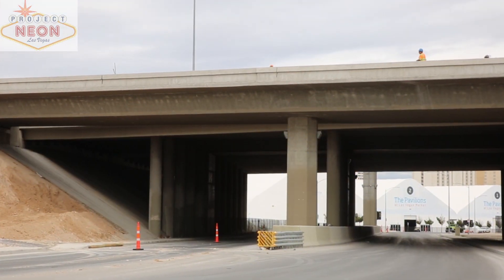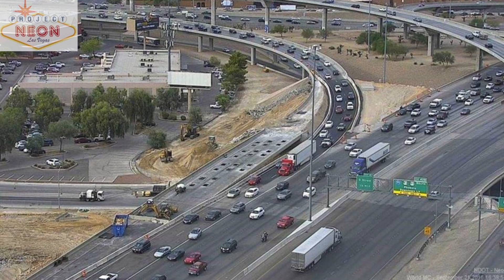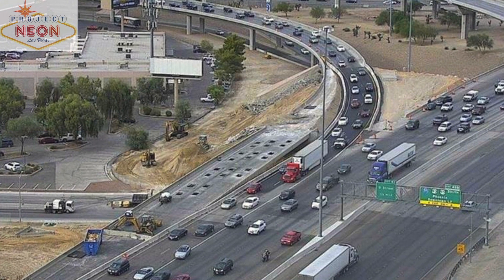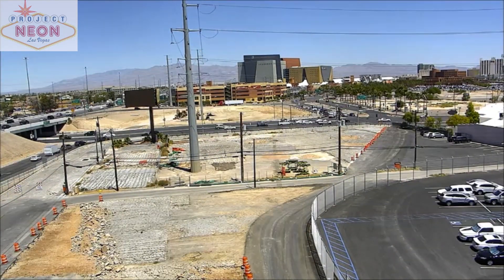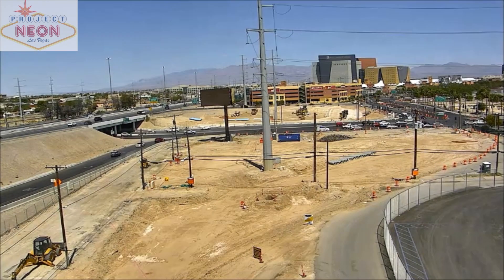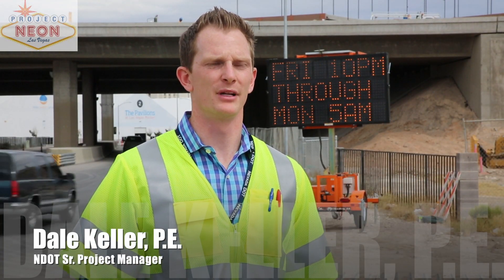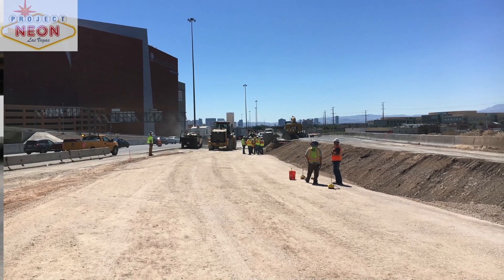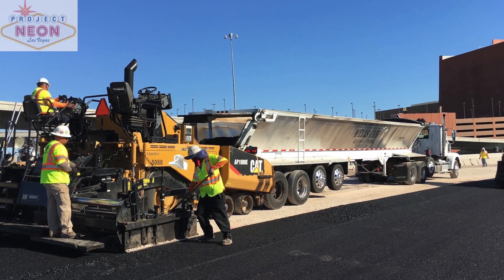NDOT News: Project Neon Update, Fall 2016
Spaghetti Bowl Ramp Closure This Weekend in Downtown Las Vegas

LAS VEGAS, NEV. -- The Nevada Department of Transportation (NDOT) will be closing the southbound U.S. Highway 95 to southbound Interstate 15 ramp in Las Vegas from 10 p.m., September 16 until 10 a.m., September 18. It’s the busiest ramp in the state, seeing 3,100 vehicles per hour during peak use hours. The 36-hour closure is needed to shift the ramp lanes east in preparation of an Interstate 15 bridge demolition crossing Symphony Park Drive that will occur next weekend as part of Project Neon.

Motorists are encouraged to avoid the area or follow the signed detour, which will reroute traffic north onto Interstate 15, using Exit 76A to the D Street exit. Project Neon is a nearly $1 billion investment that will widen a 3.6-mile stretch of Interstate 15 between Sahara Avenue and the Spaghetti Bowl.

Motorists should use caution while travelling through the work zone, heed construction signage, and take alternate routes, if possible. Check the Project Neon website (NDOTProjectNeon.com) or Facebook, LinkedIn, and Twitter pages (@NDOTProjectNeon) for up to date information. There is also a hotline available at: 702-293-NEON (6366). The Project Neon public information office is located at 320 Wall Street, Las Vegas, 89102; office hours are Monday through Friday, 9 a.m. – 6 p.m., and Saturday,